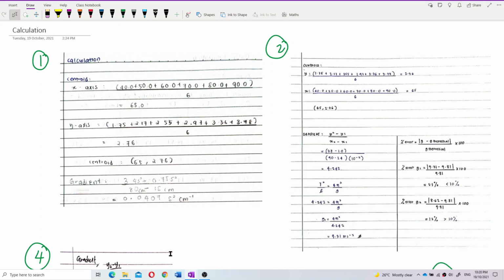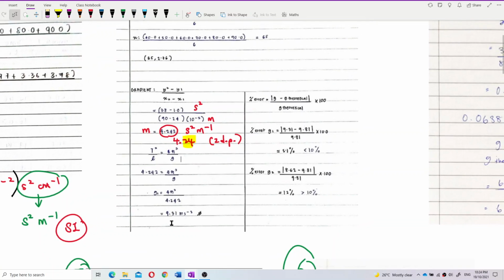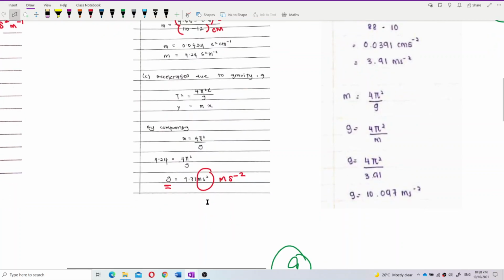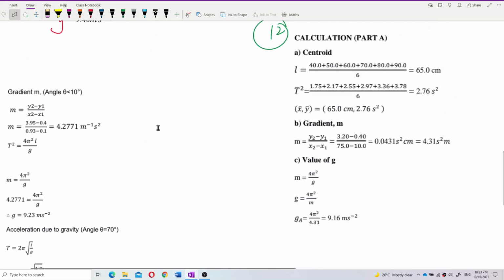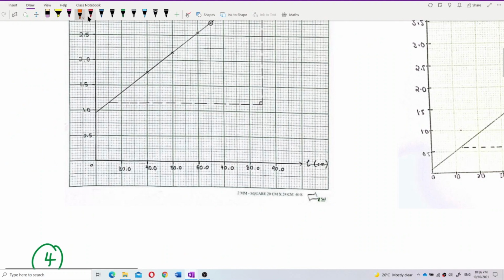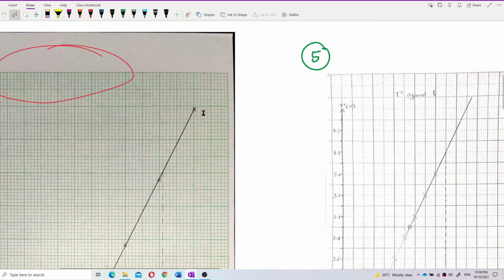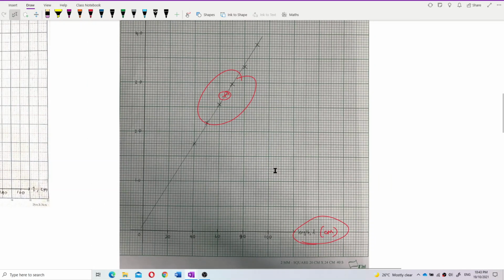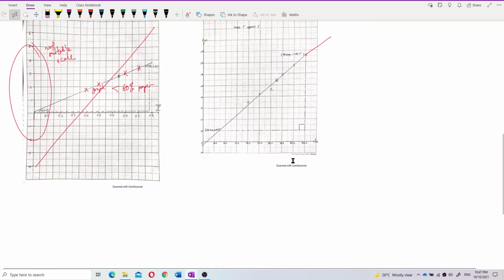Common Mistakes Lab Report (Calculation & Graph)